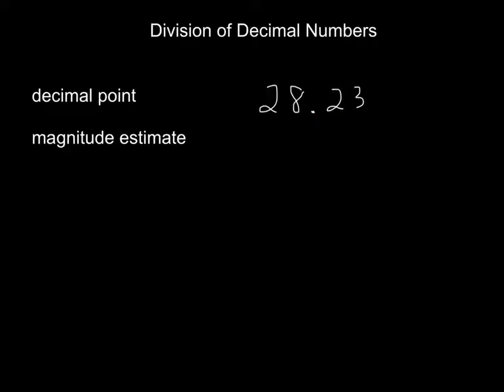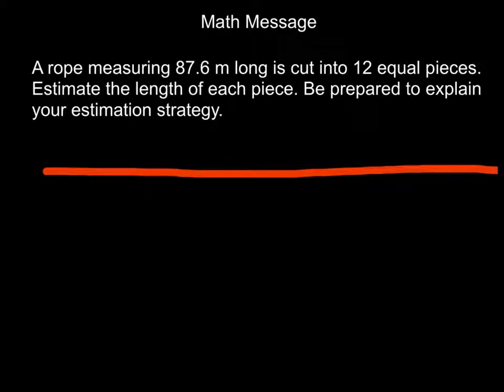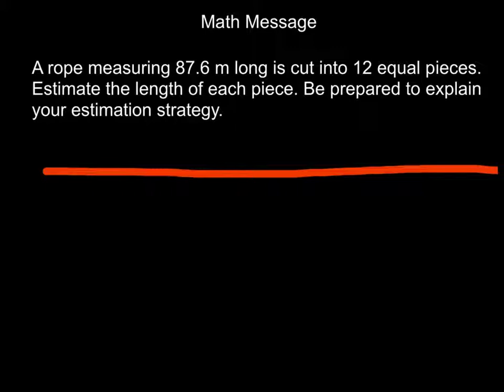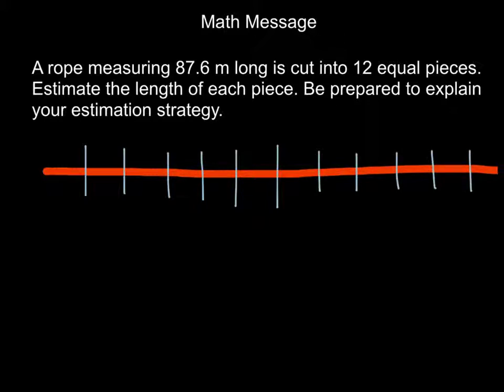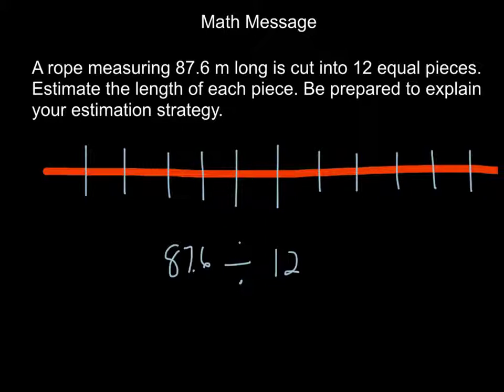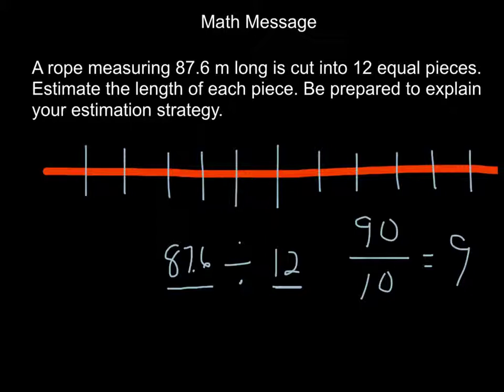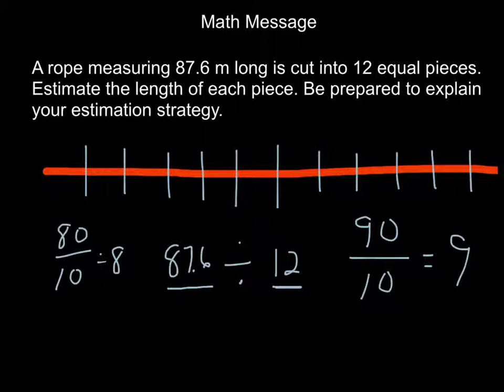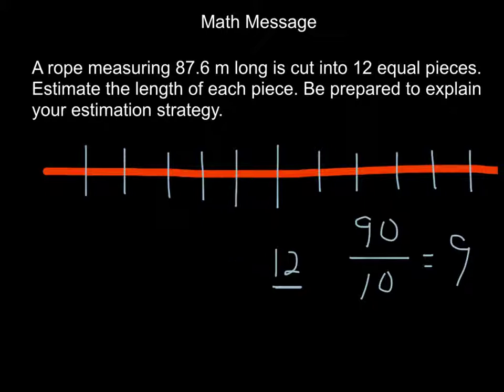4.5 Math Message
4.5 Math Message